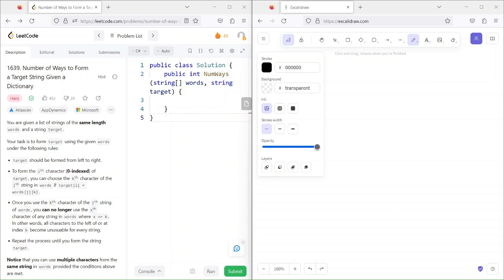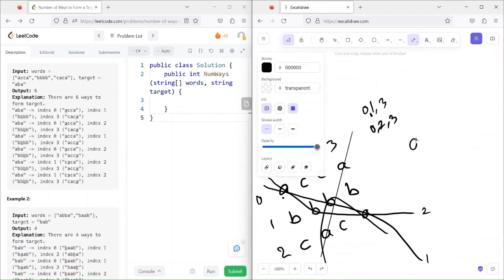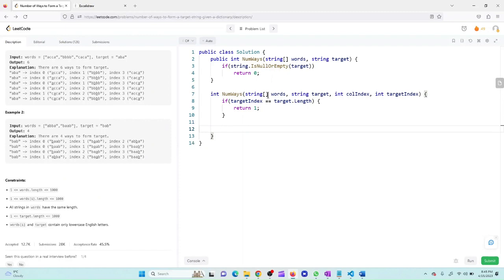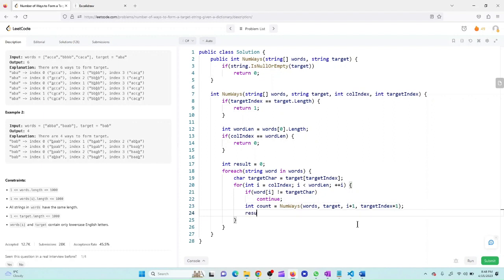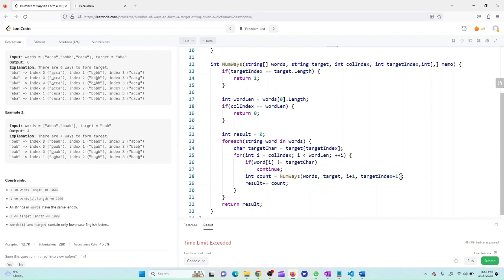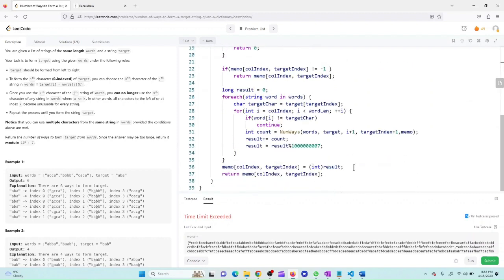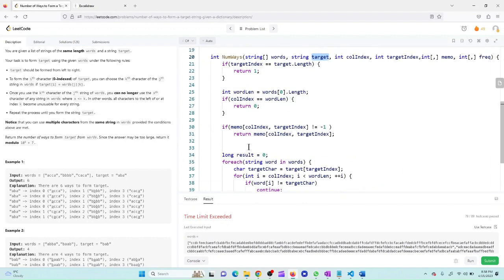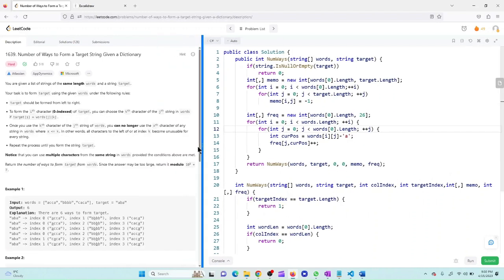Leetcode: Problem of the Day: #1639 Number of ways to from a target string given a dictionary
Solving this problem in interview setting type environment, starting  with brute force recursion and then optimizing using memoization

Timestamps
Intro: 00:00
Problem Explanation: 0:40
Initial Brute force approach: 3:23
Bruteforce coding: 4:00
Memoization: 10:08
Memoization with Optimization: 14:40